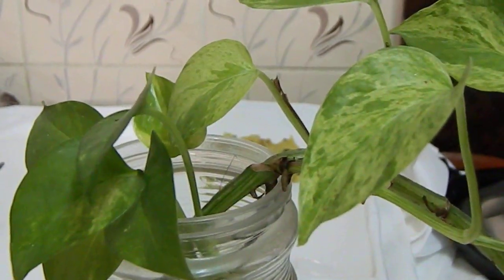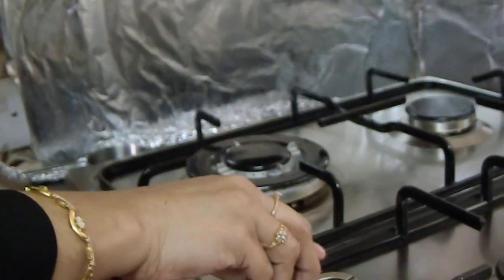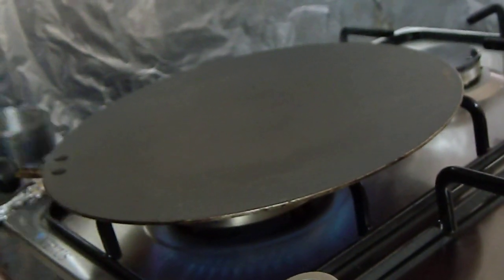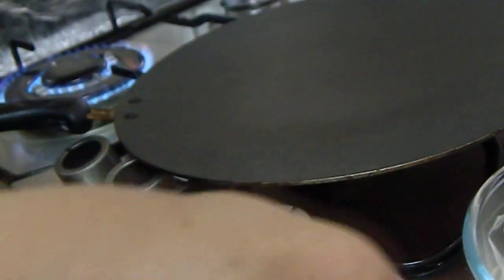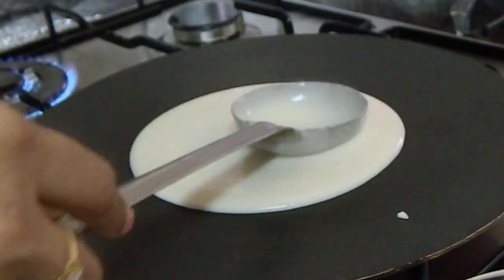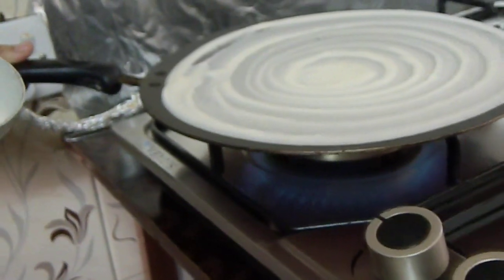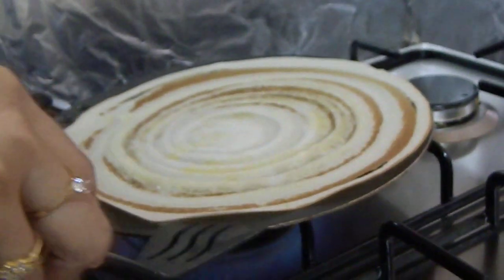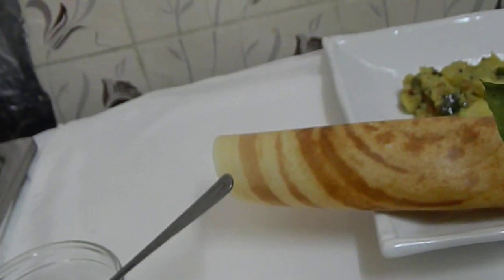Easy Crispy Paper Dosa by Kattoor Kafe .(No1)